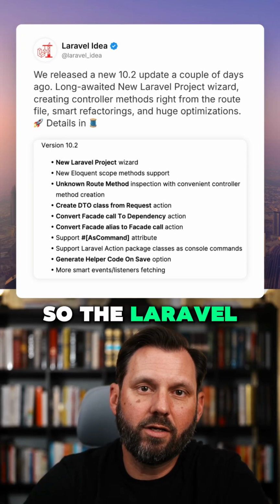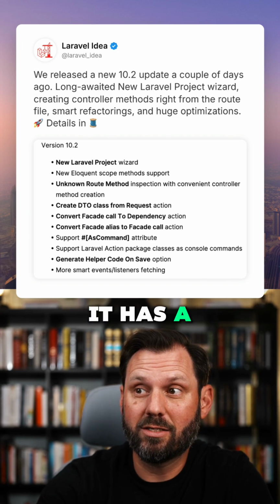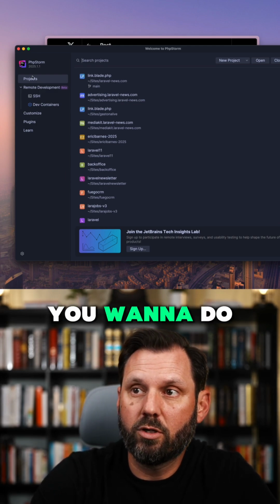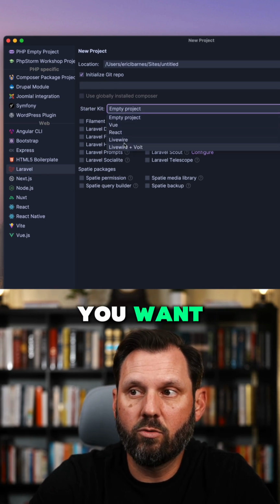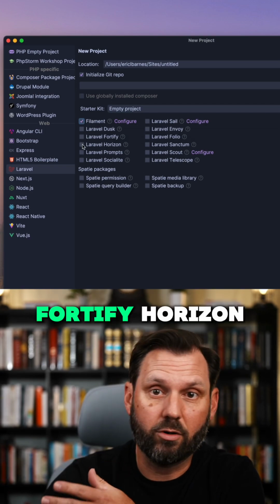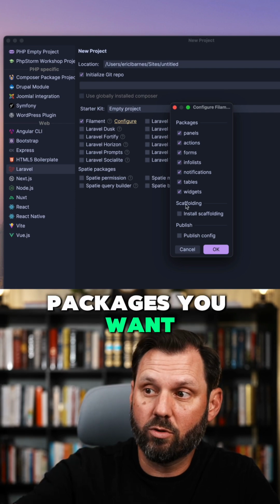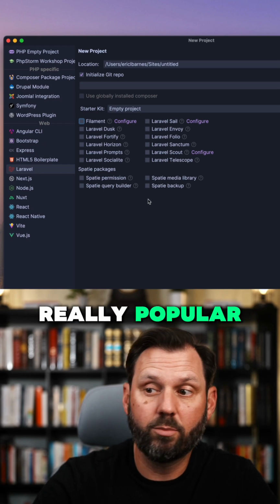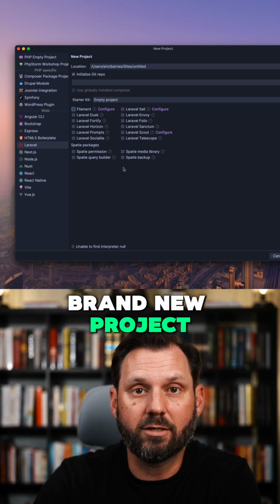The New Laravel Project wizard in Laravel Idea!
The Laravel Idea plugin for PhpStorm has released a new 10.2 update, which includes the long-awaited New Laravel Project wizard.